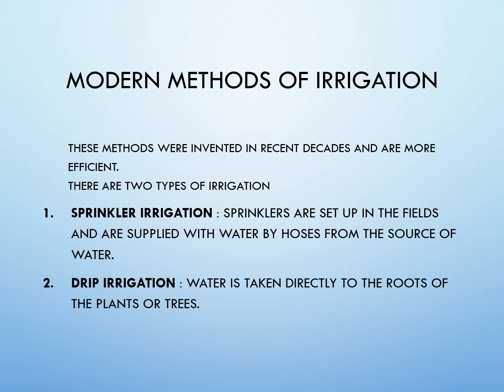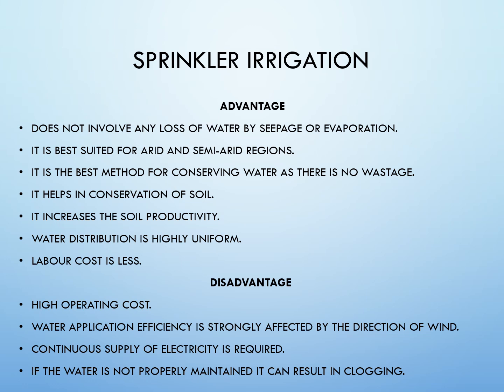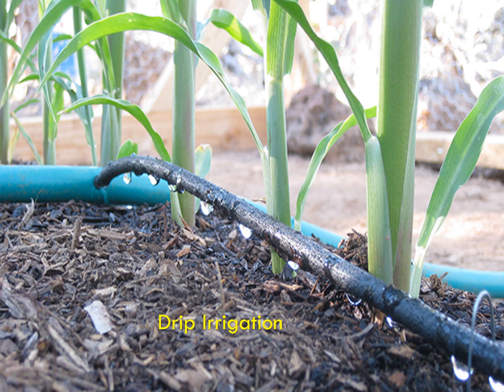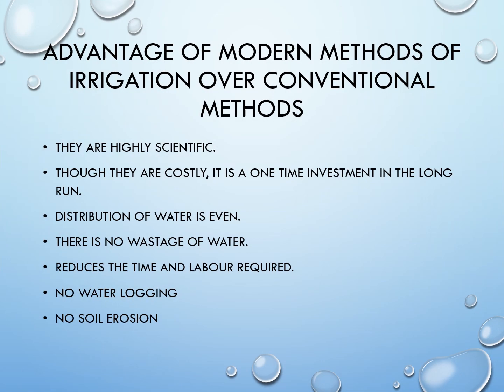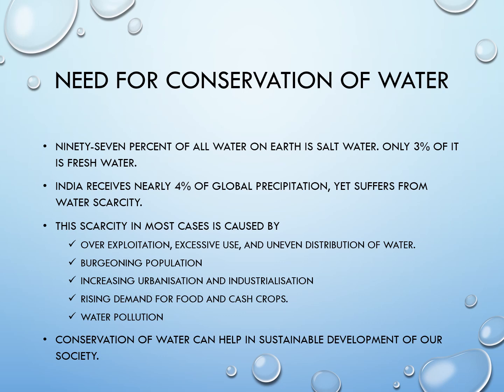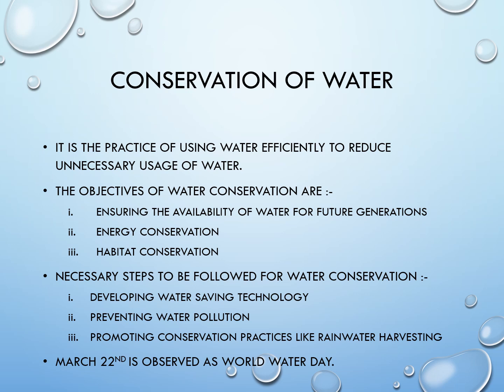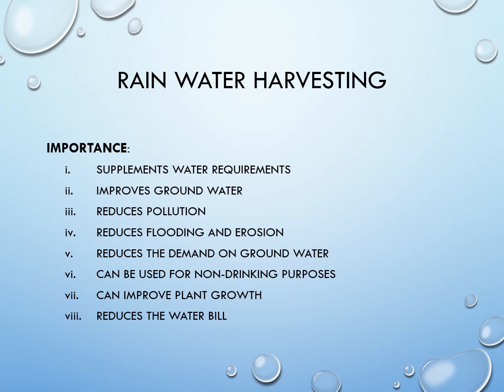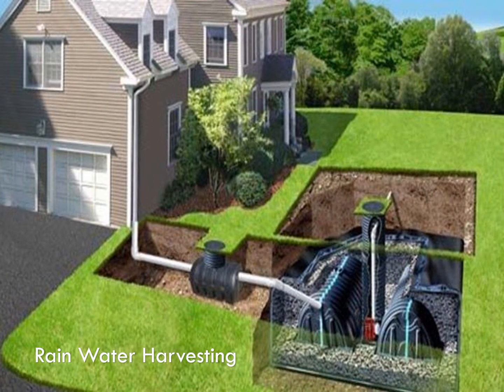Water Resources (part-2), Modern methods of Irrigation, Geography-class-10-ICSE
I had divided the chapter into two parts. This is part-2 which deals with modern methods of irrigation and conservation of water.